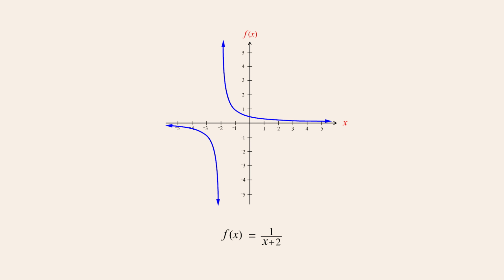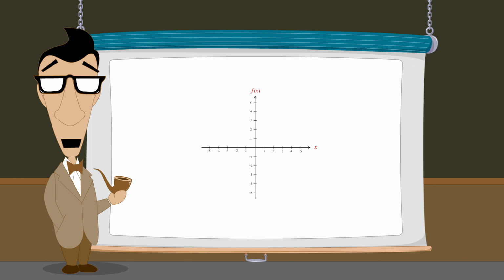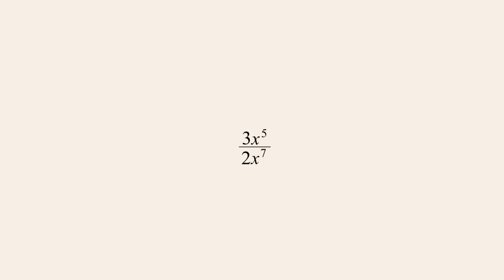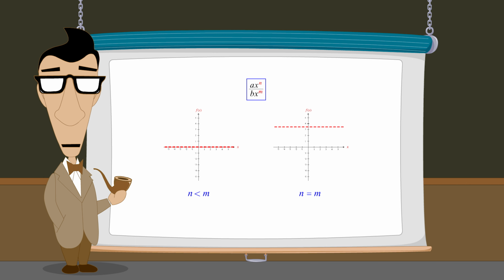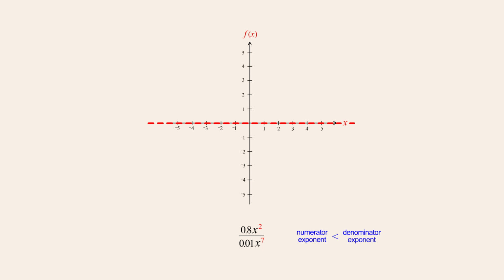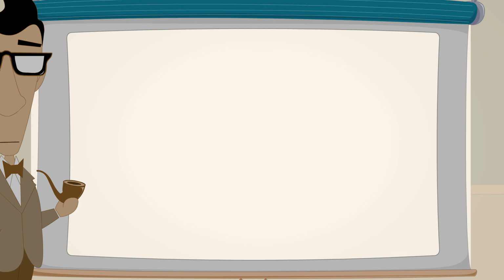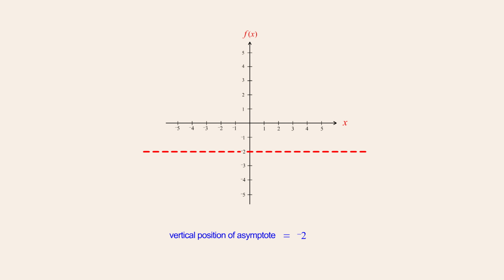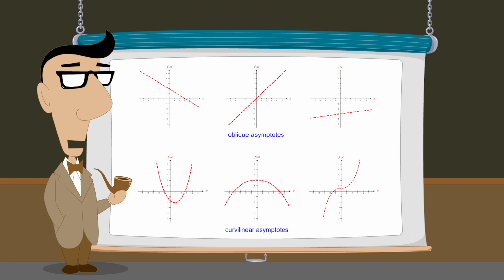Algebra 93 - Rational Functions and Nonvertical Asymptotes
Although a rational function may have any number of vertical asymptotes or no vertical asymptotes, rational functions will always have exactly one non-vertical asymptote.  Since a function's value is undefined at a vertical asymptote, its graph can approach arbitrarily close to but can never intersect a vertical asymptote.  However, unlike vertical asymptotes, a function's graph may intersect or cross its non-vertical asymptote, although as x values continue to grow, the distance between a rational function's graph and its non-vertical asymptote will continue to decrease.  Non-vertical asymptotes can be horizontal lines described by constant functions, slanted lines called "oblique" asymptotes described by linear functions, or curves called "curvilinear" asymptotes described by higher-order polynomial functions.  In this lecture we will discuss various types of non-vertical asymptotes and show how to determine a rational function's horizontal asymptote.